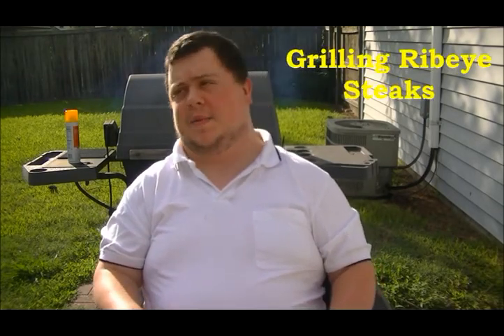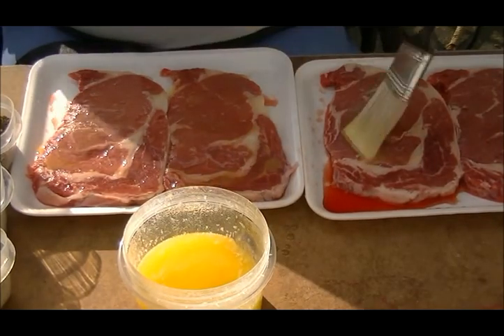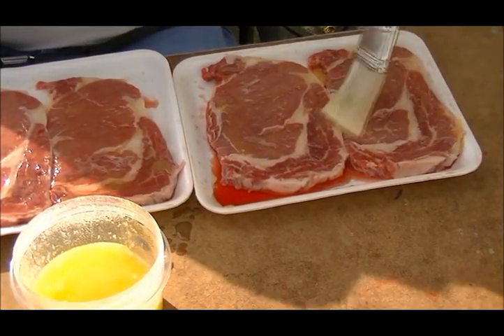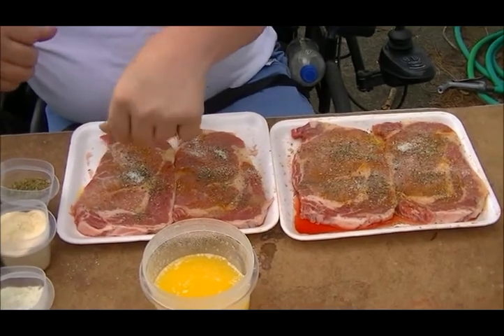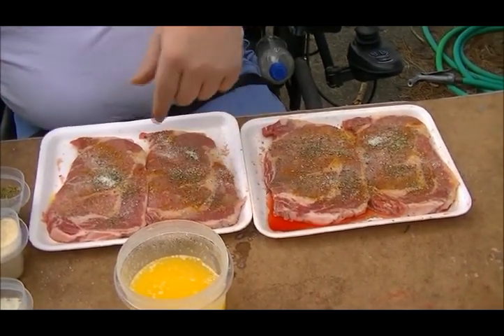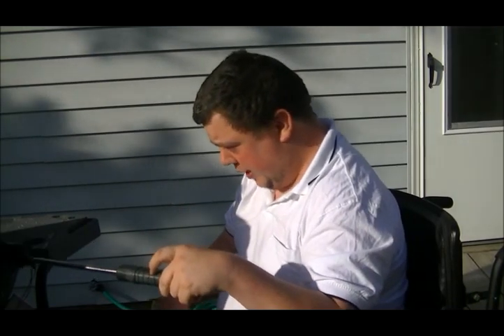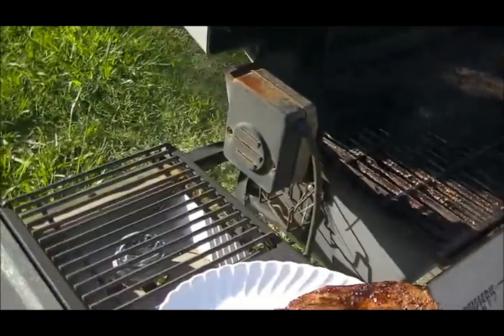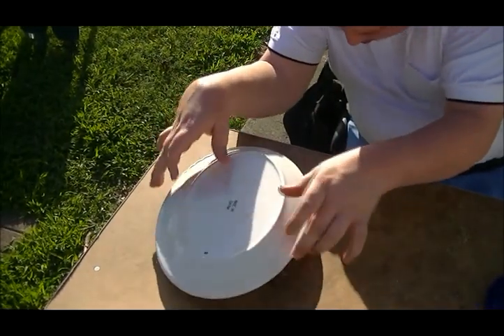Ribeye Steaks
Hi there everyone, it's time for another episode of Cooking With Carter. On this episode I am grilling Rib eye Steaks . You Can also leave a suggestion or comment on the Cooking With Carter Facebook like I would like to take a moment to thank those of you who have subscribed thus far, and I look forward to having many more of you to subscribe in the future. Happy 4th of July everybody